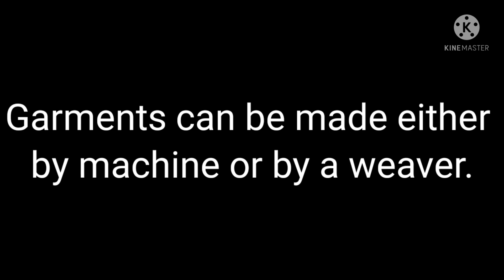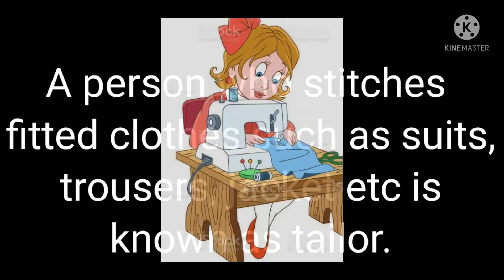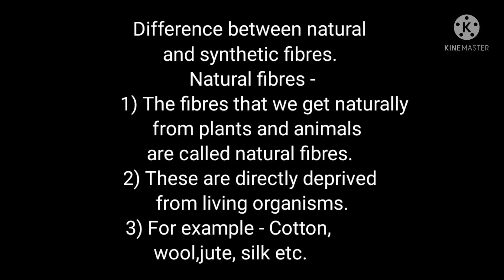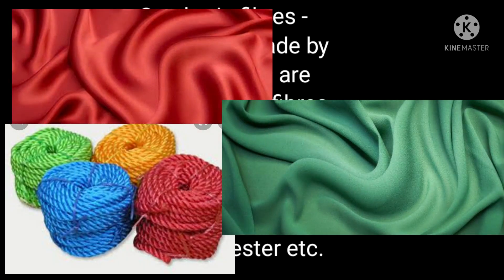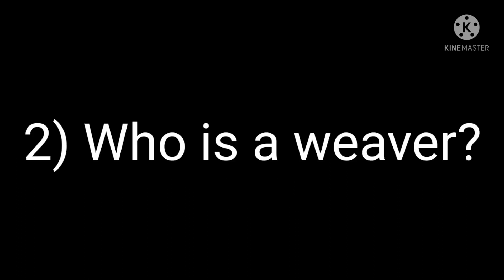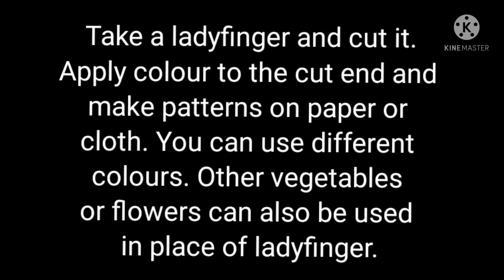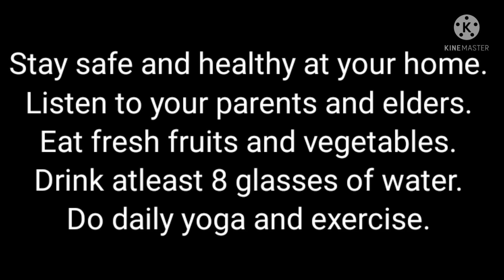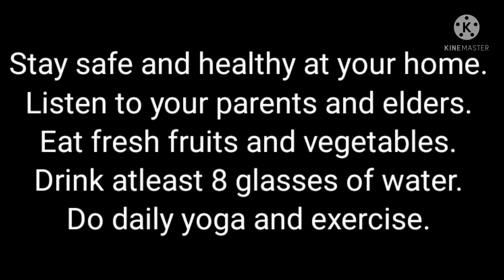16 January 2022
Ch.23 A beautiful cloth ( Part 4 )